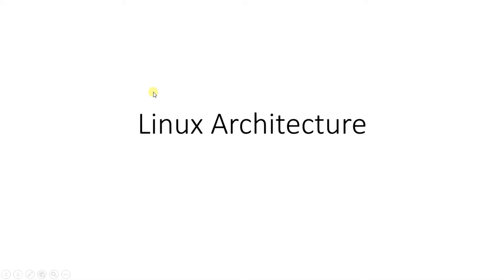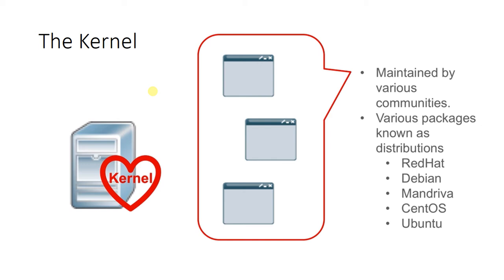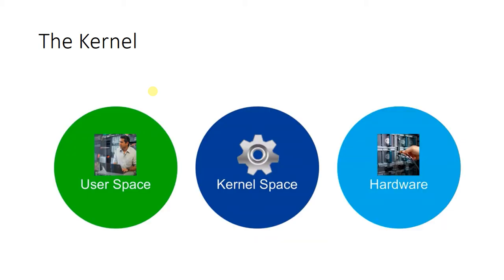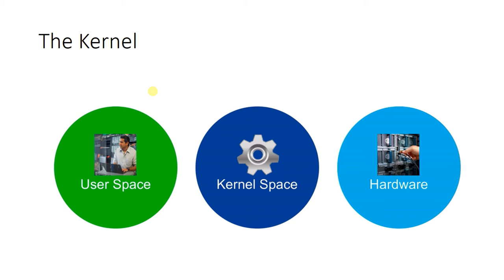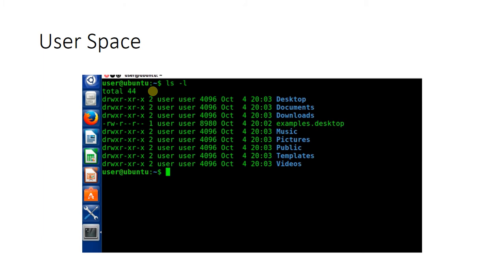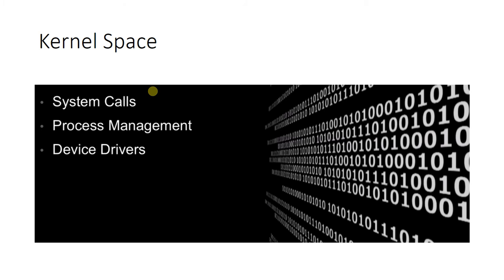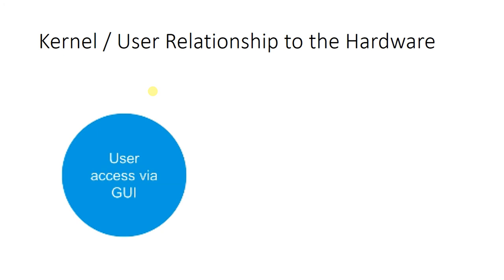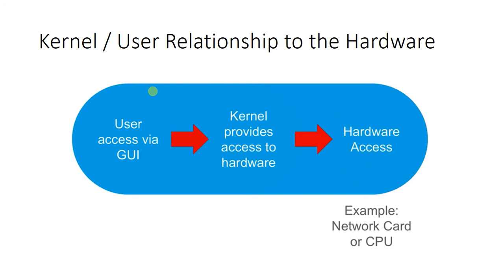Linux Architecture✔️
At the core of every Linux installation is the Linux kernel, the heart of the operating system. However, beyond the kernel there are applications that interface with the kernel to get things done. Over time, packages of Linux software have evolved that are maintained by like-minded users or communities. These packages are all based on Linux, but they may favor certain types of software components, desktop environments, or services. These packages have come to be known as distributions, and there are many to choose from. Some of the more common distributions include the following:

Red Hat

Debian

Mandriva

CentOS

Ubuntu

These examples are all based on Linux, but their primary difference is the software that comes packaged with each. Usually, the choice of one over another is based on preference. Some may be better suited for enterprise applications, while others create friendlier desktop environments.

The Linux operating system is built on the concept of abstractions that are organized in a sequence of layers. The term "abstraction" in this context means that the details of how one layer will work are hidden from the other layers. Layers present interfaces that other layers can communicate with to perform tasks or request services. This layered architecture provides certain benefits: it simplifies software design because developers do not have to worry about how to interact with aspects already handled by other software components. The software simply requests what it needs from the other components and it is up to that component to perform the requested task and return a result to the calling component.

Access to the inner workings of a layer is limited to what the layer’s interface provides for communication. A component cannot directly manipulate what is under the control of another, which prevents users or higher-level software from potentially corrupting lower-level operations. For example, users cannot directly access hardware functions. Instead, a user would execute a command from the command line interface to move or copy a file, for example. The commands take care of performing the requested operation through the lower-level structures that are in charge of communicating with the disk drive.

The high-level architecture of the Linux operating system consists of three primary components or layers:

user space

kernel space

hardware